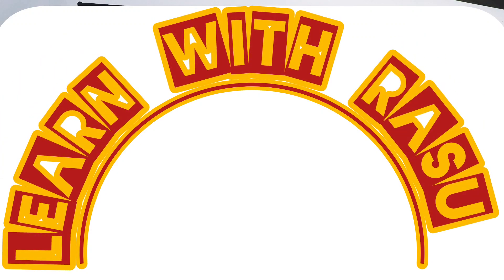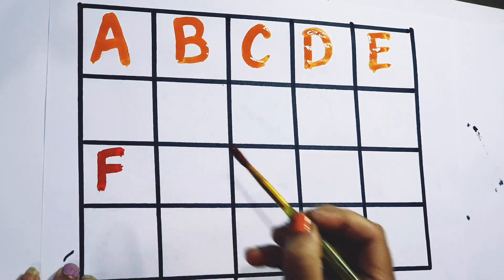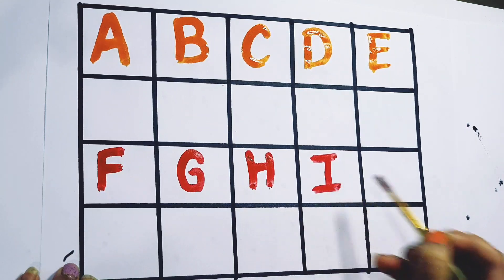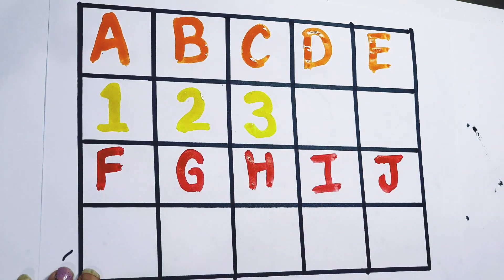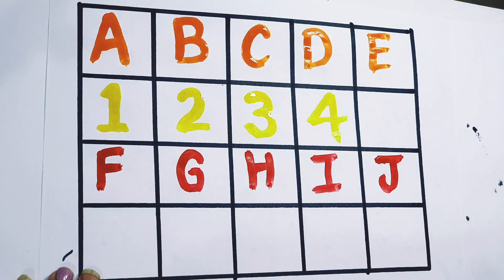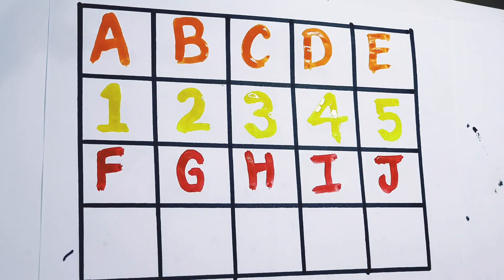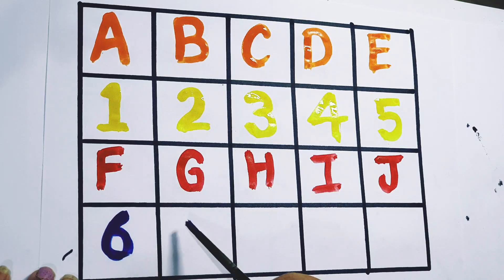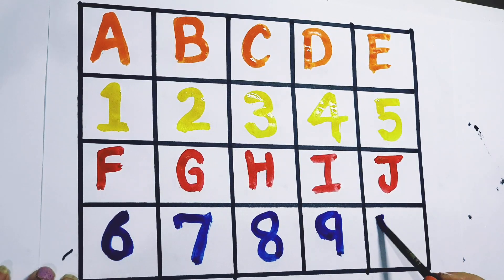Learn to Counting 1 to 100 | 123 numbers | one two three, 1 से 100 तक गिनती, 1 to 100 Counting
123
123Learn to Counting 1 to 100 | 123 numbers | one two three, 1 से 100 तक गिनती, 1 to 100 Counting

✓ Your Query 👇👇👇

123
ginti
12
one to hundred
counting 12
123 123
1 to 100
one two three
one two
123 song
123 counting
123
123 numbers
1 to 100 counting song
1 se lekar 100 tak ginti
one one
100
1 to 100 counting
1 to 10 ginti
123 ginti
one two counting